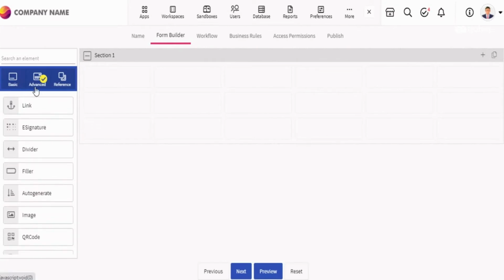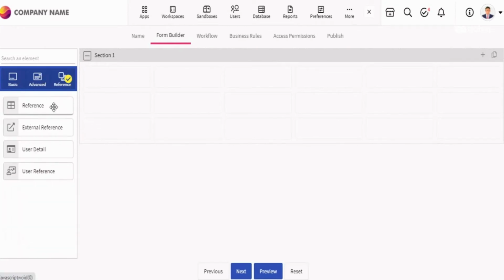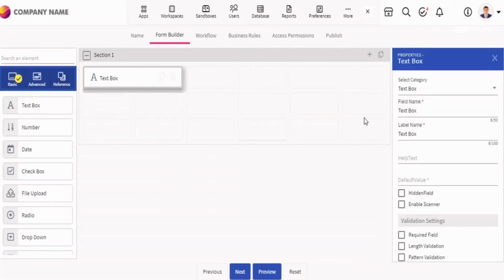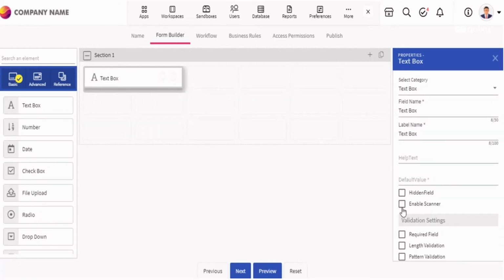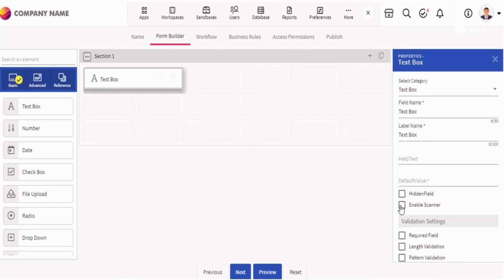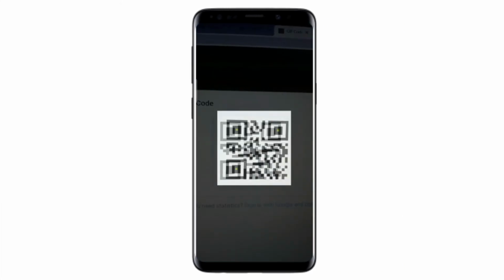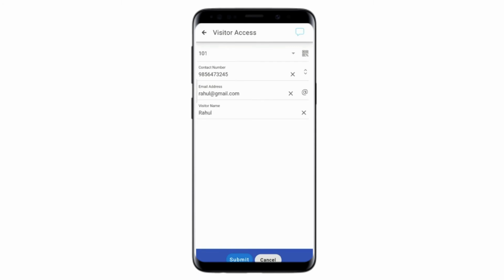Quixy Feature | Easy Data Capture with QR and Barcode Scanning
QR Codes and Bar Codes are used in a wide variety of industry use cases for data capture and information gathering. Check out our video to learn how you easily capture the data  by including a QR Code or Bar Code scanner in your Quixy app in just a few clicks without writing any code.

➤Timestamps:

00:00 Introduction
00:21 Industry Use-Cases for Barcode and QR Scanning
00:40 Build applications with QR code scanning in Quixy
01:10 Conclusion